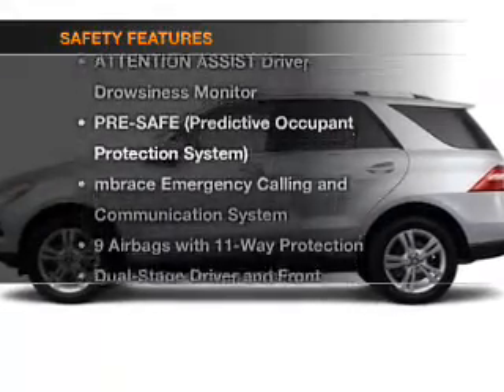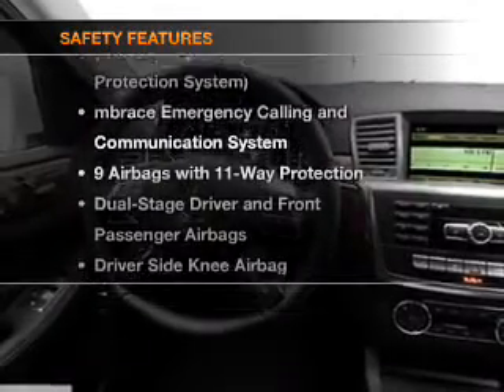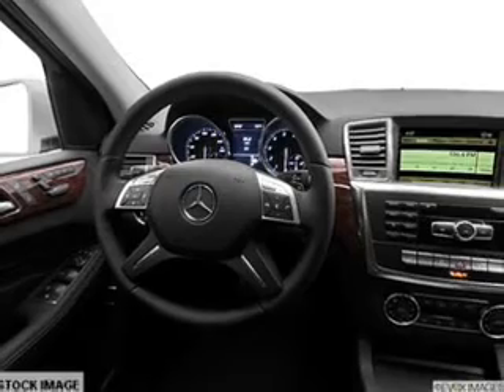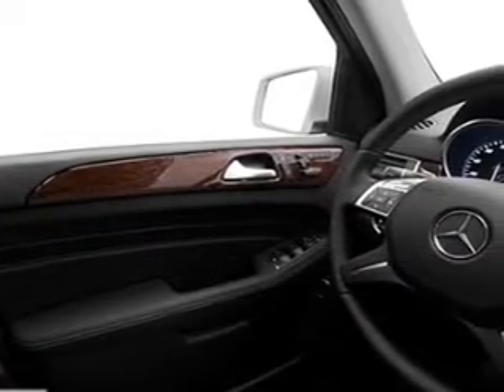2012 Mercedes-Benz ML350 - Fairfield NJ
Year: 2012
Make: Mercedes-Benz
Model: ML350
Trim: M-Class
Engine: Petrol
Transmission: Automatic
Color: Iridium Silver
Mileage: 0
Address:
1230 Bloomfield Avenue